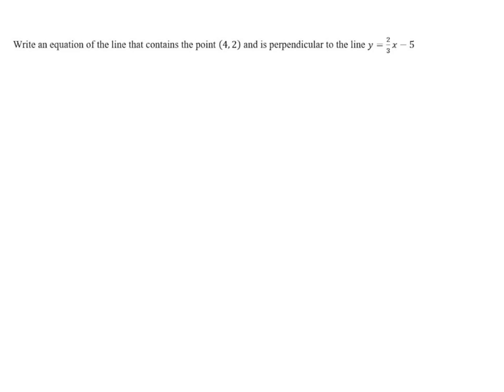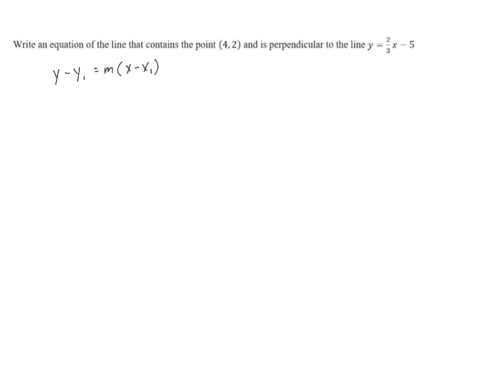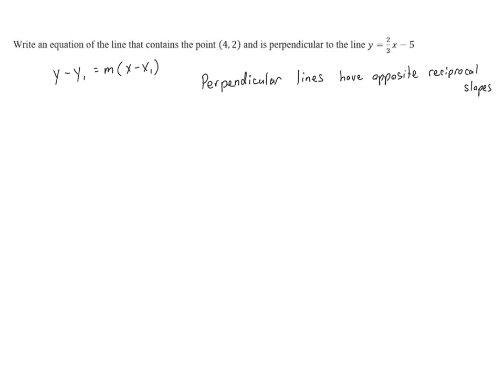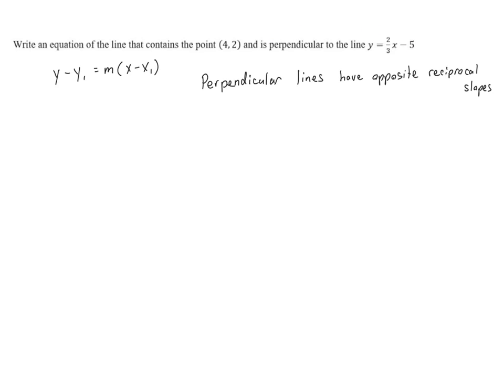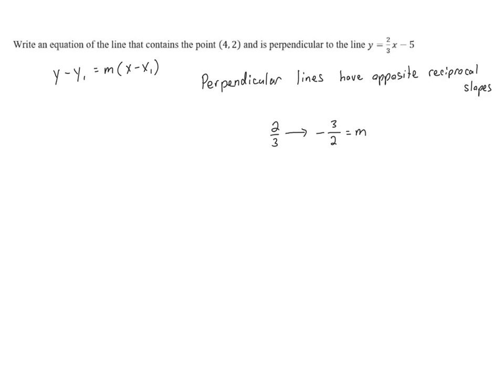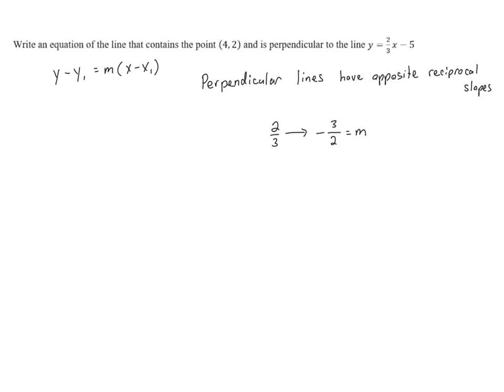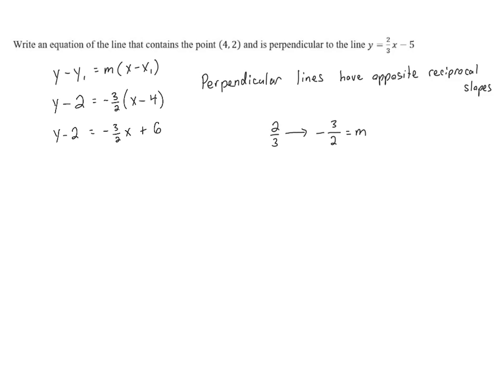Point-Slope Form - Problem 6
Watch how to solve this problem on the topic of using point-slope form to find the equation of a line.